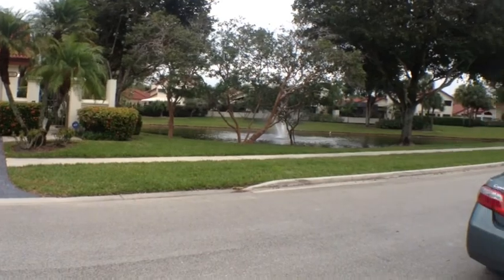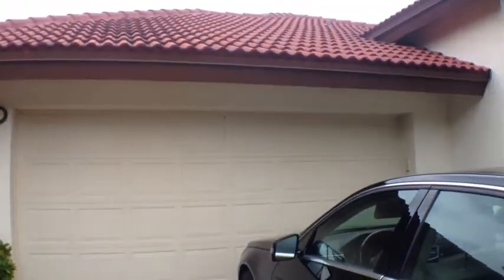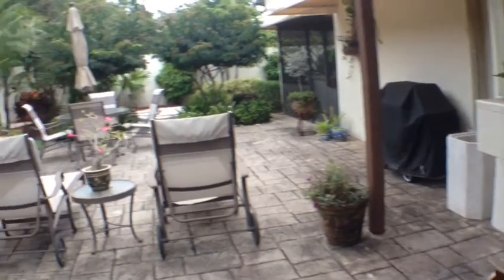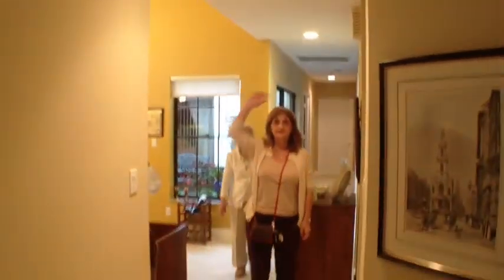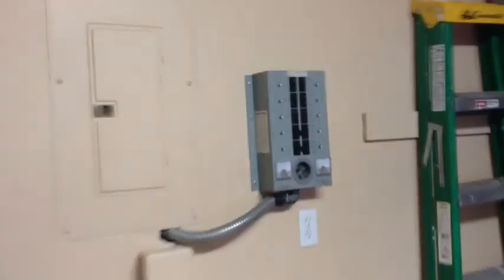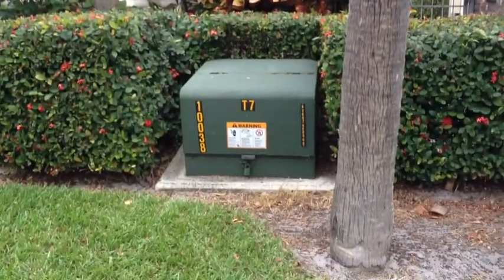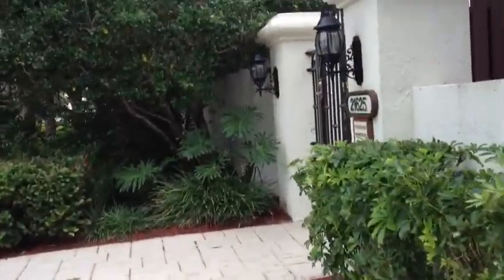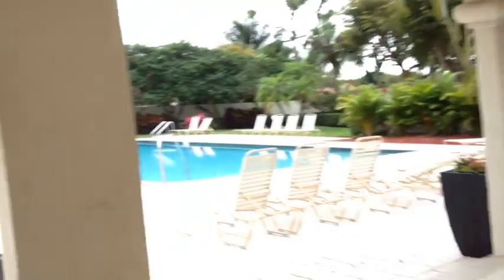My Project 6